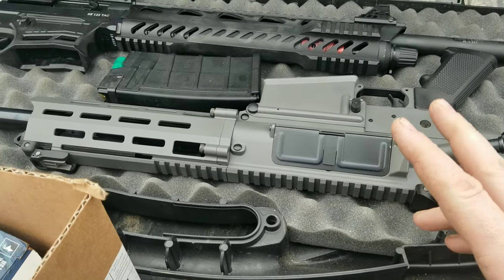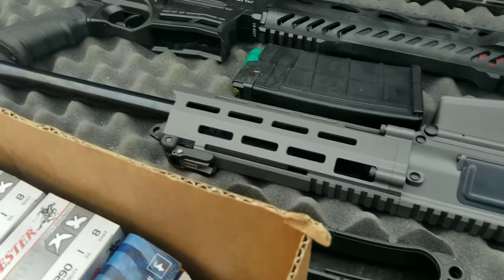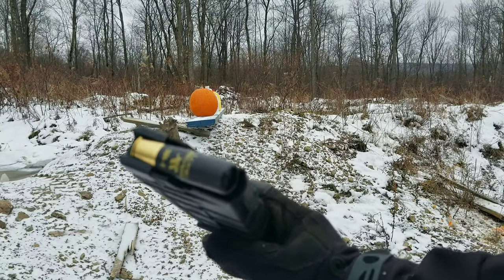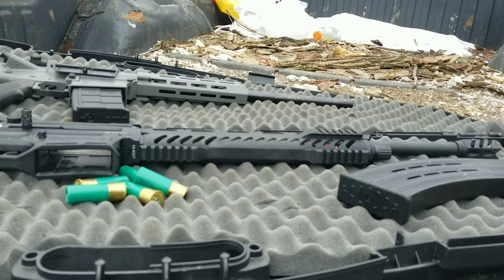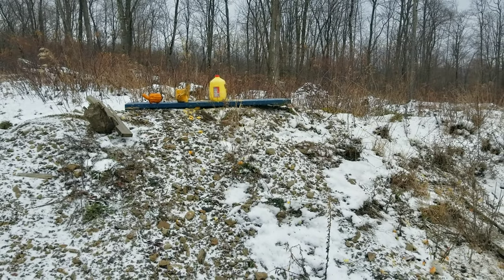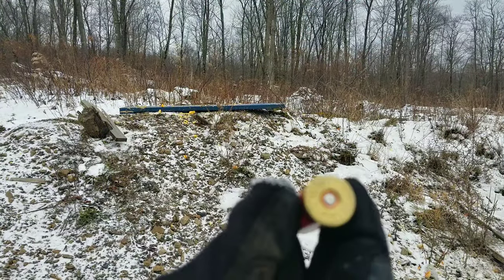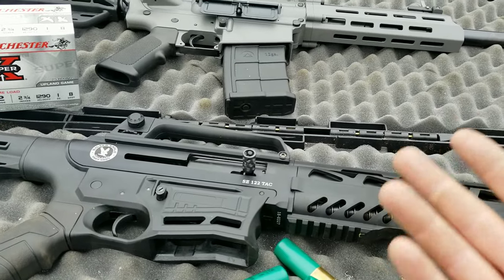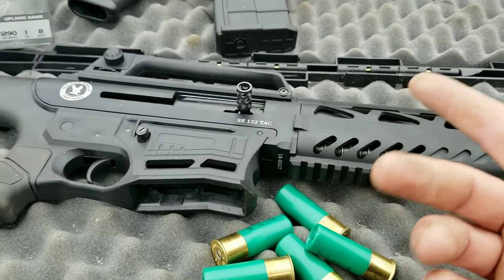Double Assault Shotguns!!!🧨🎯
o yeah brother! dual wielding shotguns. talking the M12AR and silver eagle 12 gauges out for some fun shooting action